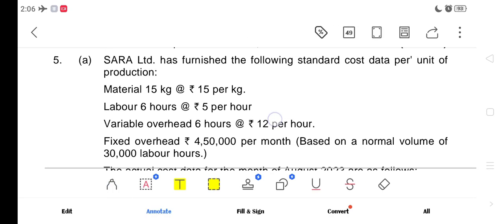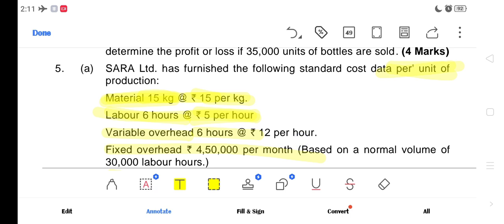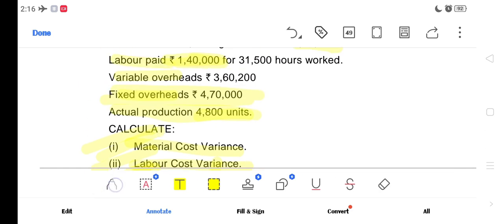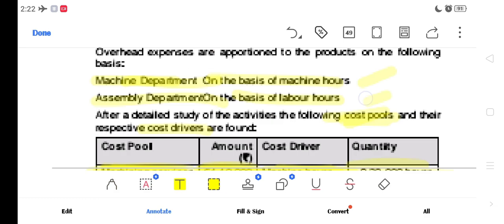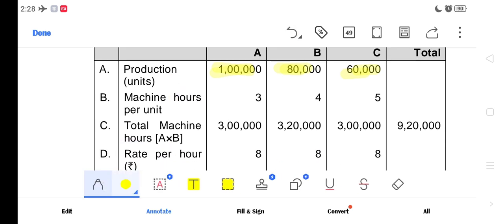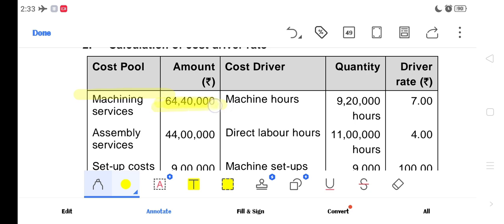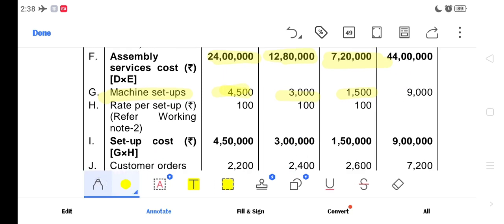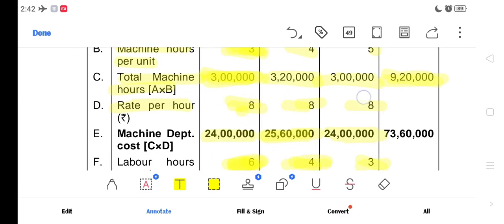CA Inter costing mock test series March 2024 || Descriptive questions || QUESTION NO 5 || 💯 Clarity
Get ready to test your knowledge and boost your confidence with our CA Inter Costing Mock Test Series!

In this video, we make you understand better about this test series... Practice with us...

Duration: 35 mins approximately

How was your experience with this mock test? What topics would you like us to cover next?